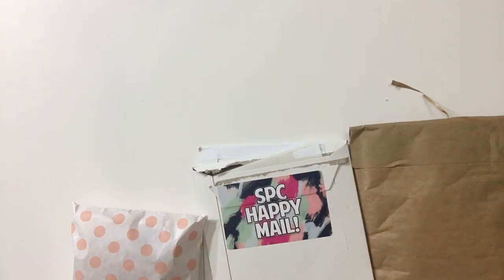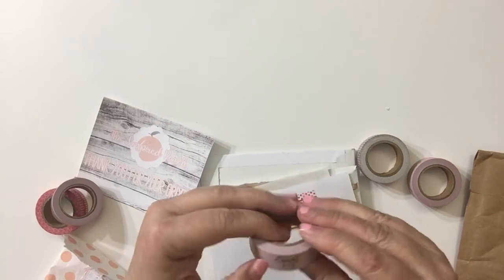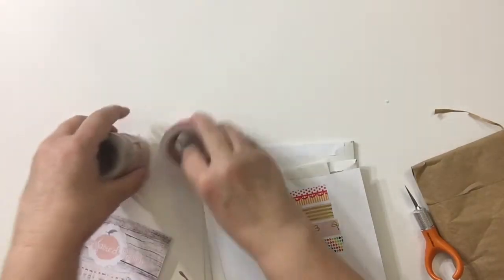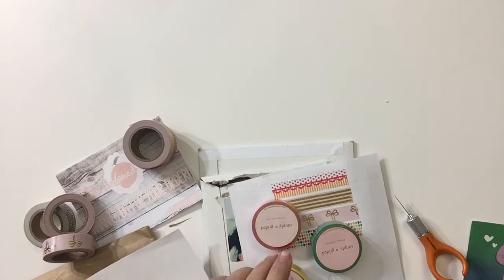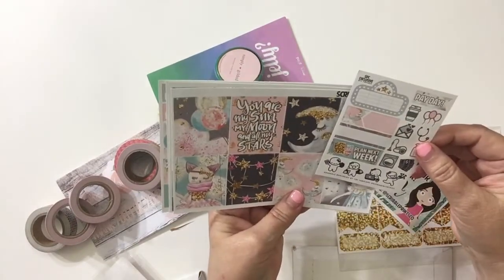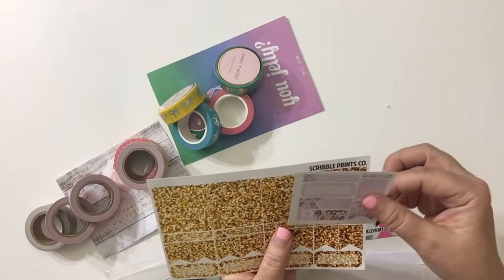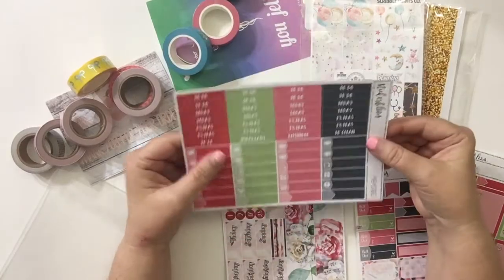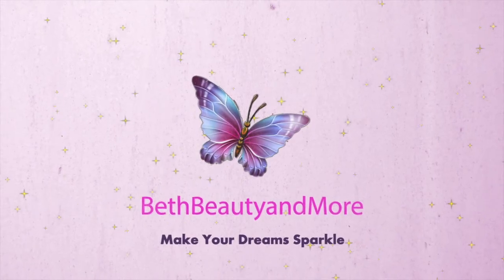Happy Mail! Scribble Prints Co, Simply Gilded, Inspired Peach & Stickerbloom